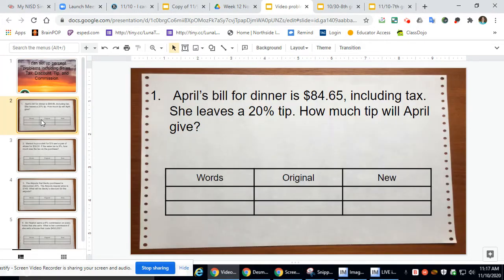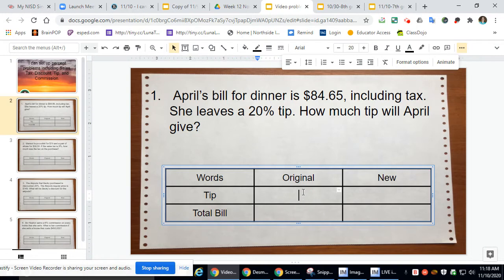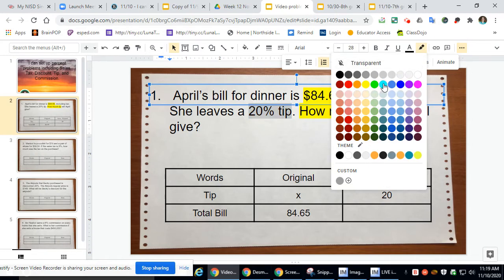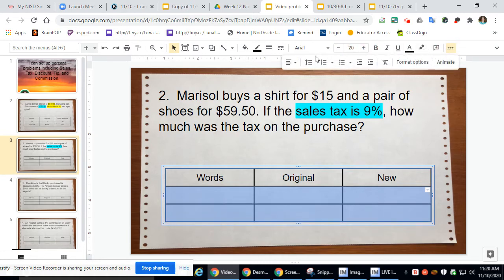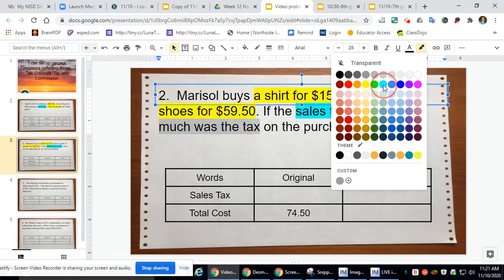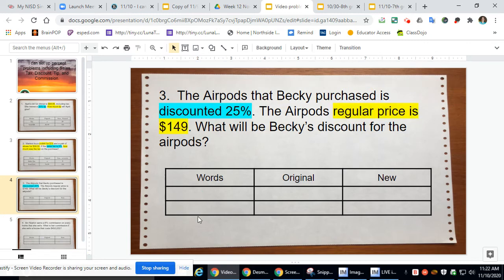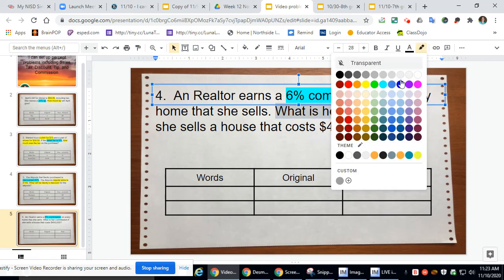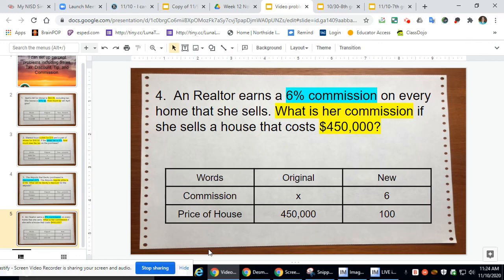I can set up a proportion to find commission, tax, tip, and discounts.